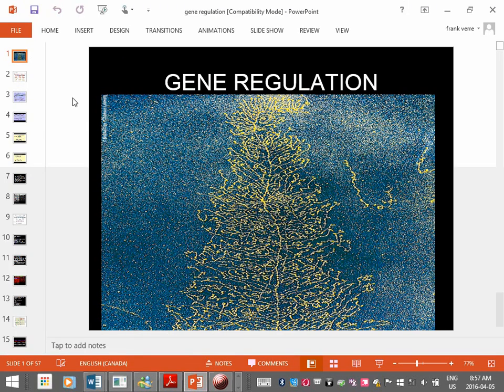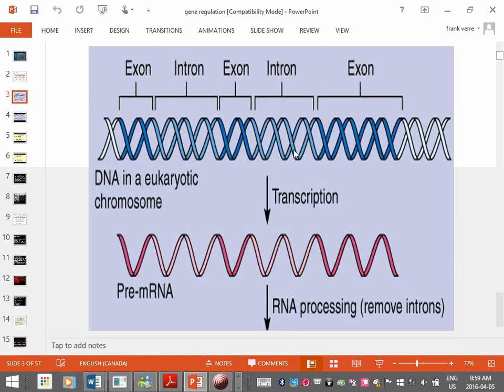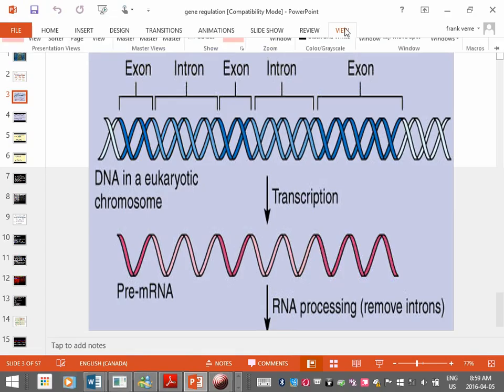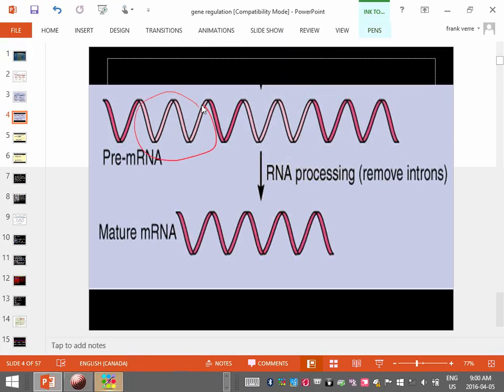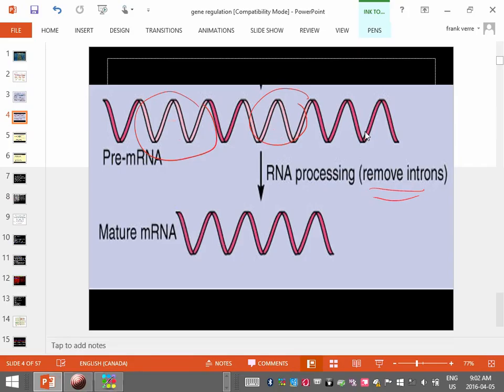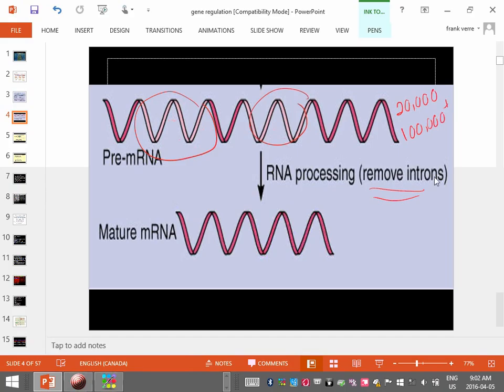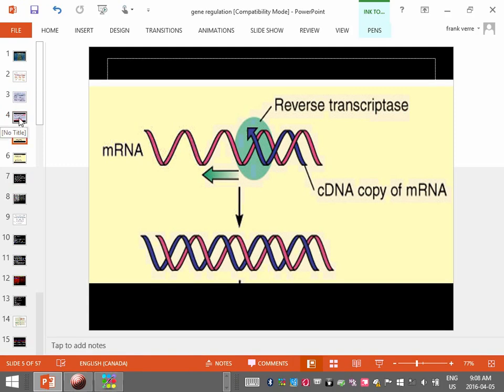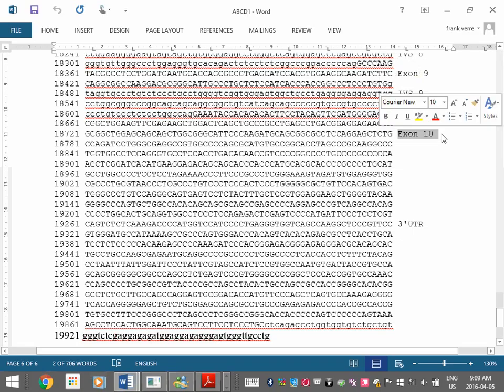genes and regulation pt1